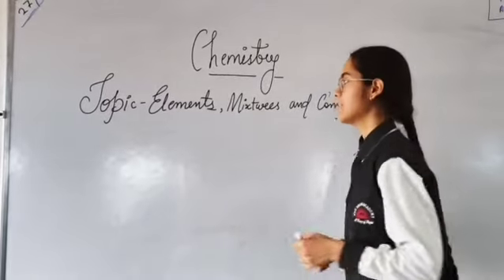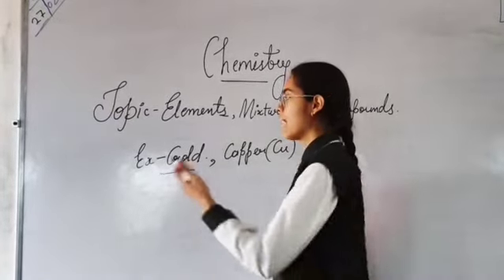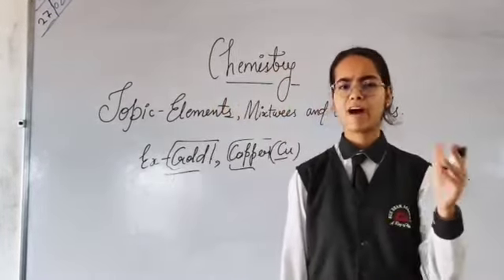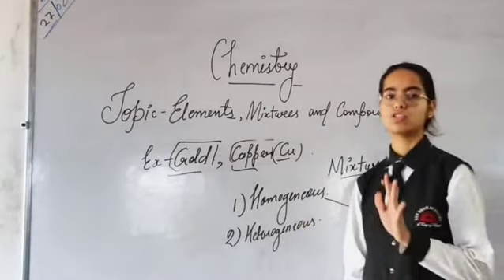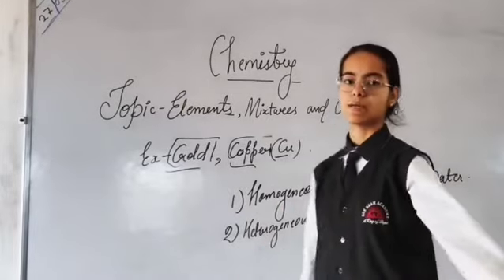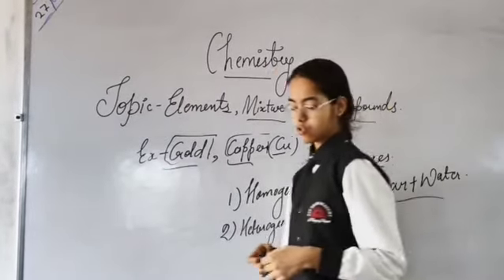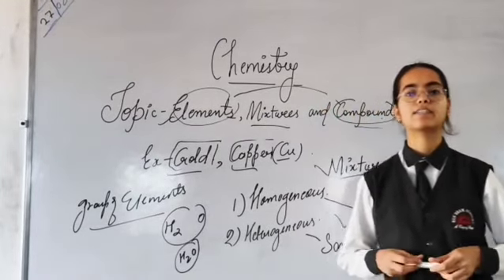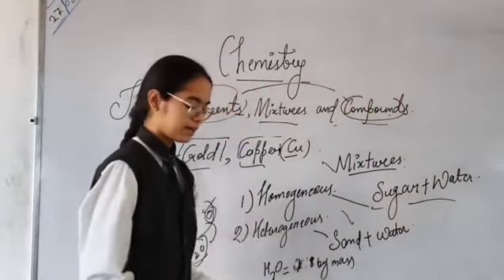Chemistry tranding freeadmission indianholiday education educational